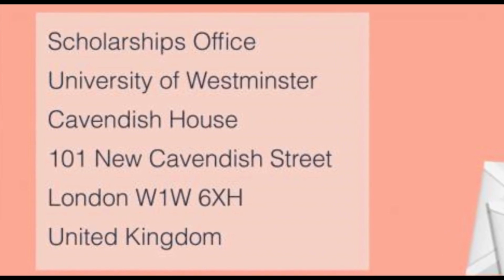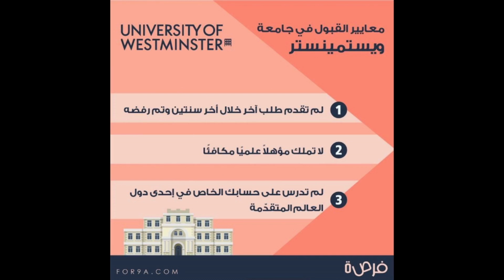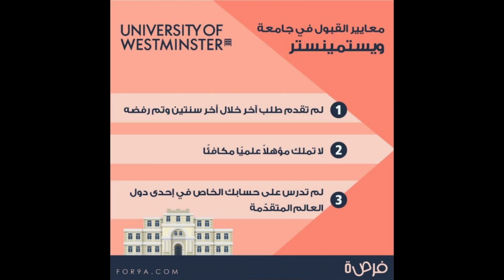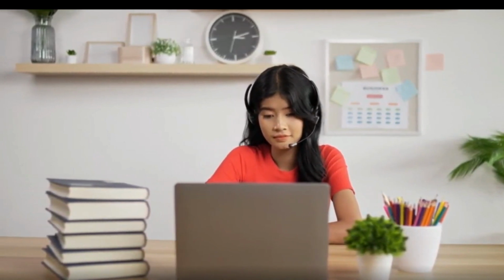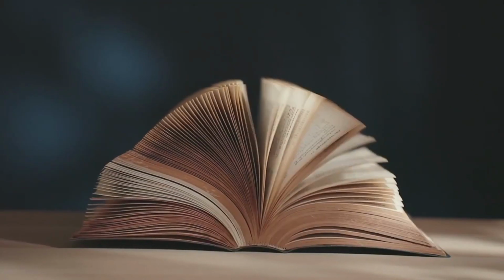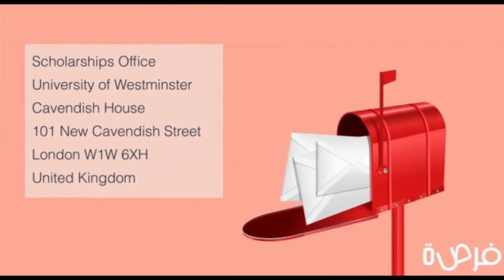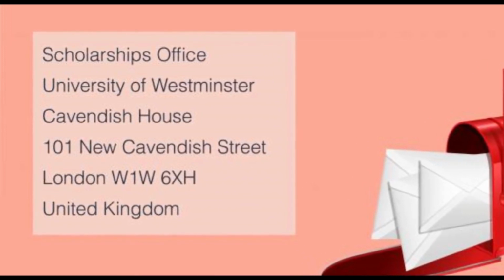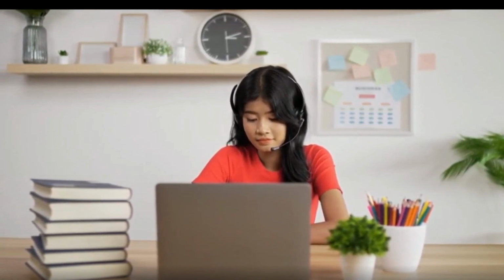british universities scholarships how to get them University of Westminster 2022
british universities scholarships  how to get them   2022??
University of Westminster Scholarships
English universities
Scholarships in English universities
British Universities Scholarships How to get them and conditions of Westminste Scholarships in and terms
british universities scholarships how to get them
  of Westminster Chevening Scholarships |2022
Grants terms, importance and benefits
UK Universities offering 100% scholarship for international students
Thank you for listening
شكراً لمتابعتكم 💗🧡🧡
صفحة الفيس بوك : ► 👇
✅ جروب
► group👇
✅  المدونة:  ► 👇
✅  هشتاج:  ►
Hashtags 👇